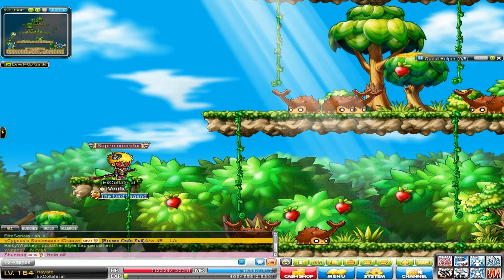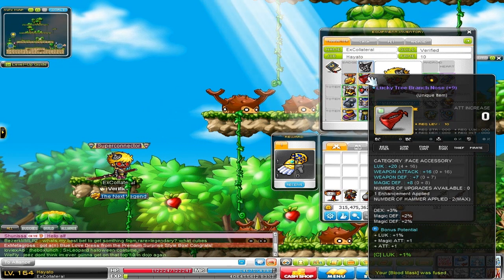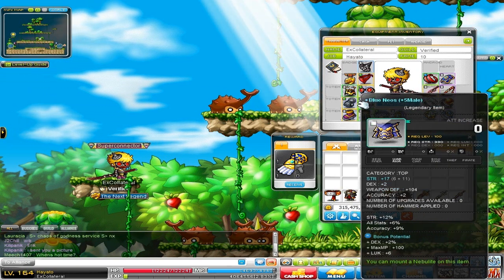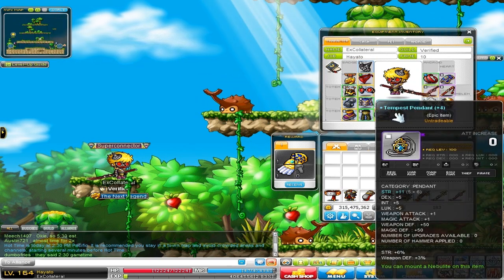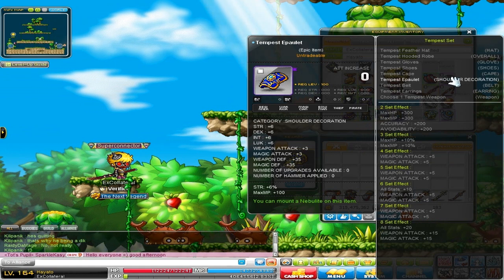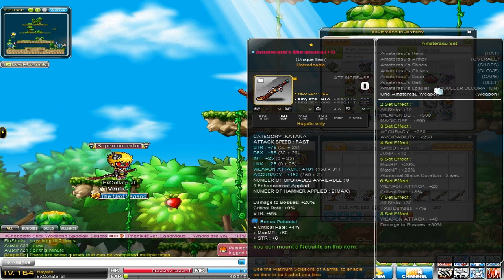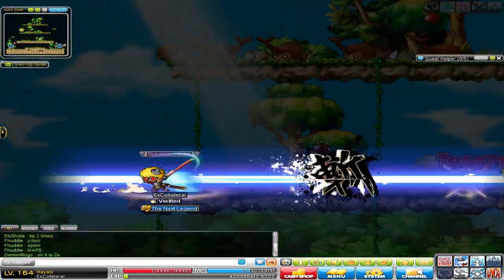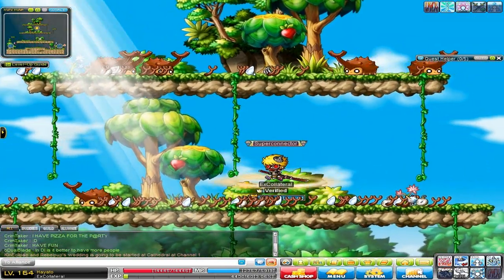MemorableMonday: 16x Hayato Equips + Damage Update 1!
My New and Improved Hayato with 151+% STR! Whaddya think?

Don't forget to leave feedback in any of the various ways (ex. like/dislike, comment, etc)!

Have 300+ Daily views? Apply for Partnership with the Acifin Network